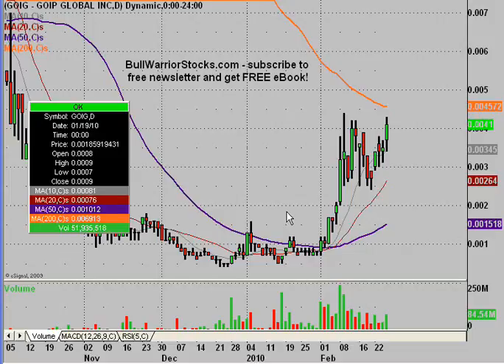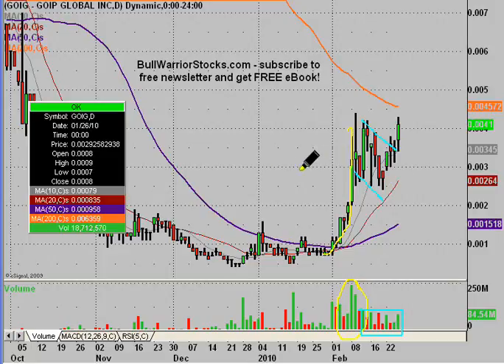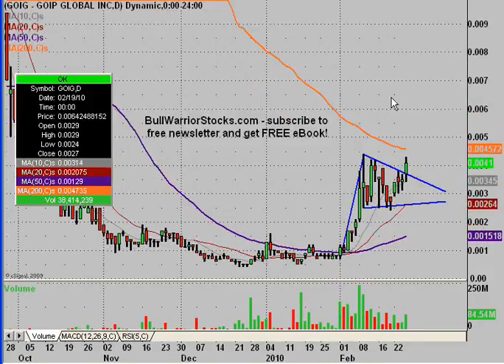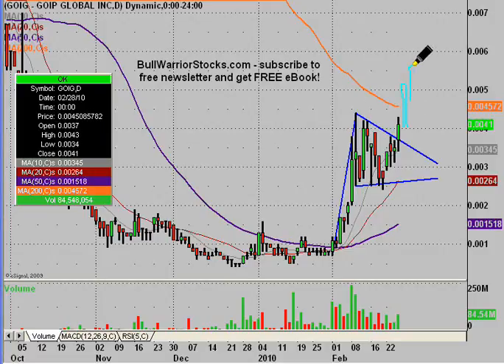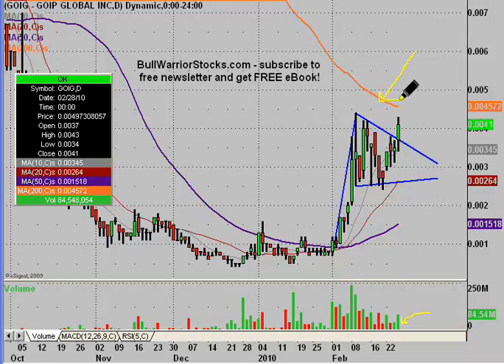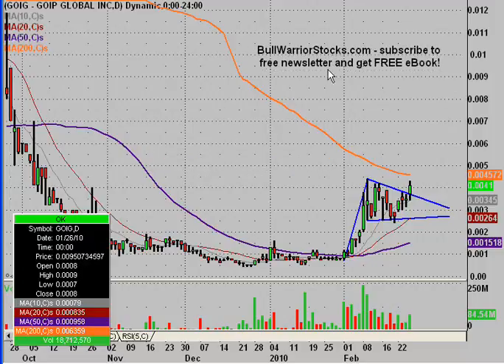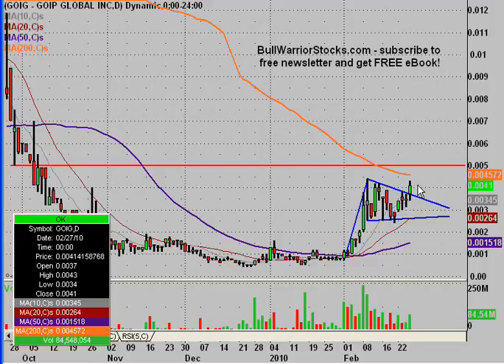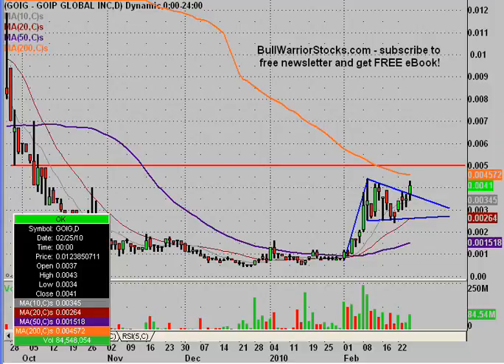GOIG Technical Stock Chart_ 2/25/2010